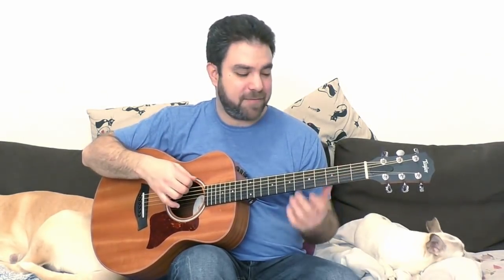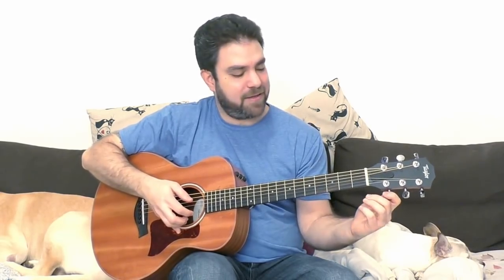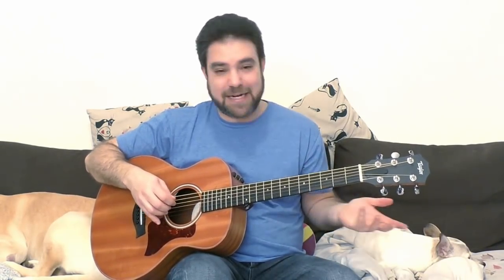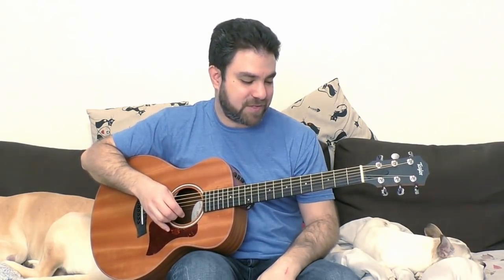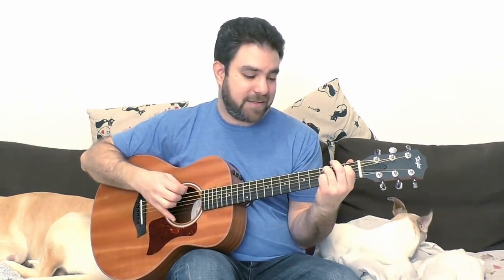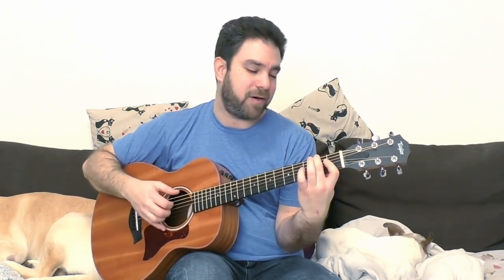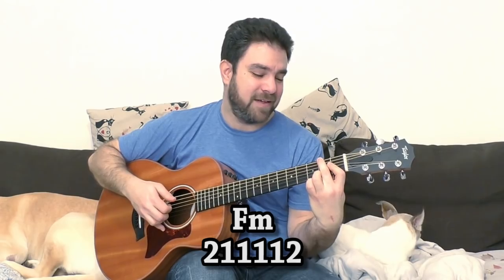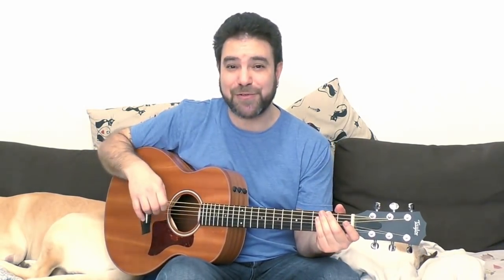Ever Heard of Drop Eb Tuning? It's ENCHANTING -- [Guitar Lesson Tutorial w/ TAB]